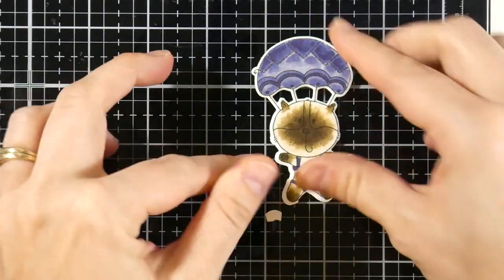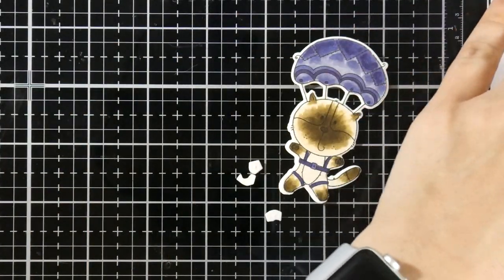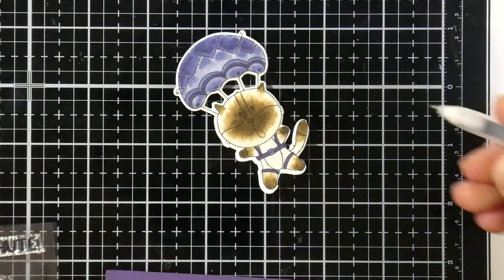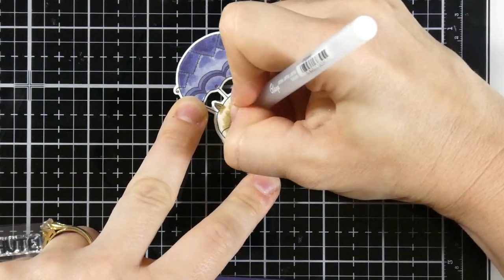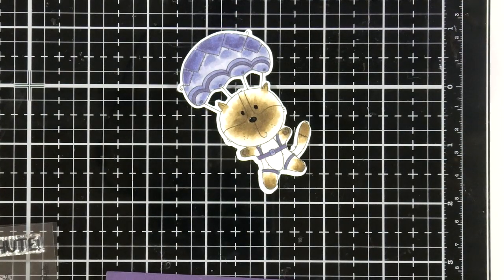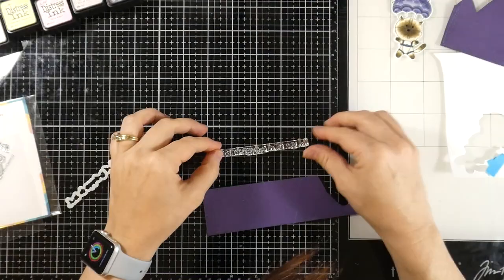Trinity Stamps Purrachute Slimline Card with Matching Envelope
• (1) 3x4 Purrachute Stamp Set – Trinity Stamps

• (1) Slimline Card Series: Wonky Stitched Wilderness Die Set – Trinity...

• Craft Perfect - Speciality Paper - Hand Crafted Cotton - Patchwork Parchment - 8.5"x11"(5/PK) - 150gsm - 9793e

• Ranger Ink - Tim Holtz - Distress Ink Pads - Mini - Spun Sugar

• Ranger Ink - Tim Holtz - Distress Ink Pads - Mini - Dried Marigold

• Ranger Ink - Tim Holtz - Distress Ink Pads - Mini - Squeezed Lemonade

• Ranger Ink - Tim Holtz - Distress Ink Pads - Mini - Milled Lavender

• Ranger Ink - Tim Holtz - Distress Ink Pads - Mini - Dusty Concord

• *(1) Slimline Clear Envelopes pack of 100 – Trinity Stamps

• (1) "Blending Buddy" Brown Bristle Blending Brush – Trinity Stamps

• Amazon.com: Strathmore 300 Series Bristol Smooth Pad, 9"x12" Tape Bound, 20...
[ Amazon US ]

• Amazon.com: Crystal Katana Tool by Crystal Ninja Rhinestone Applicator:...
[ Amazon US ]